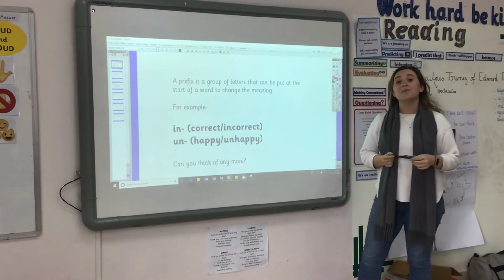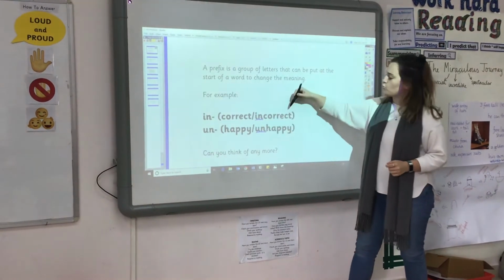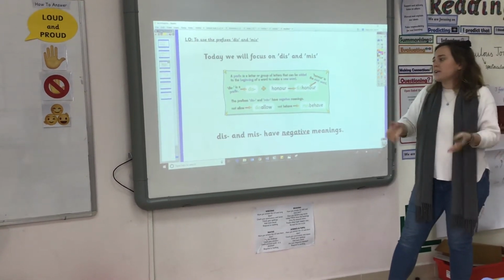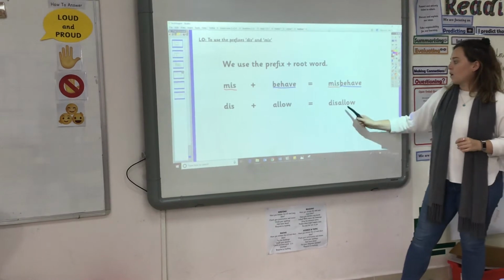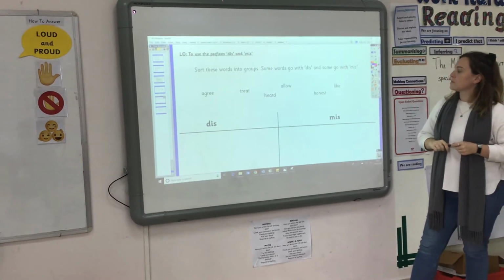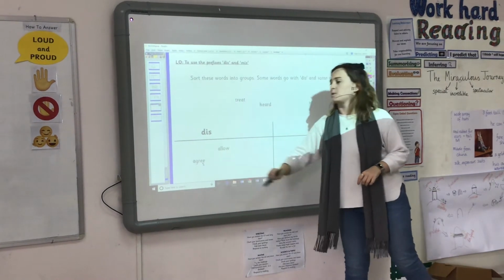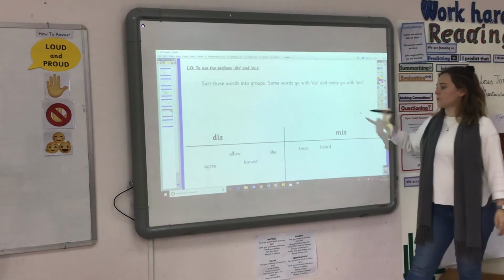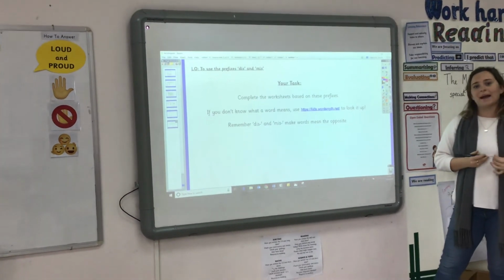Monday 24th - Prefixes